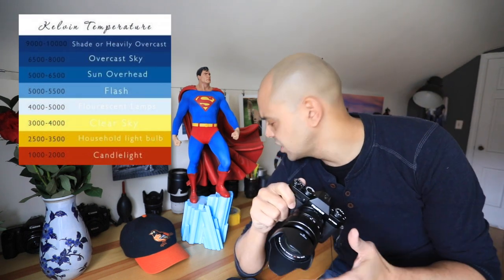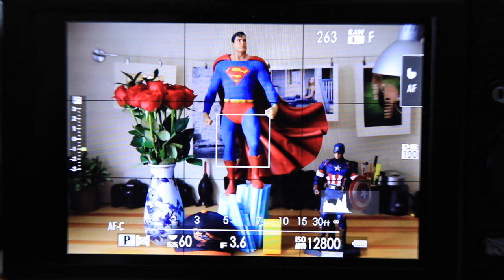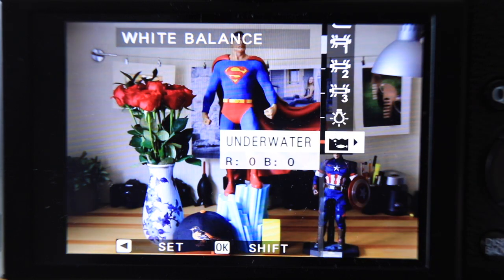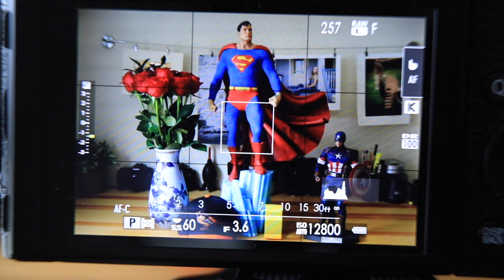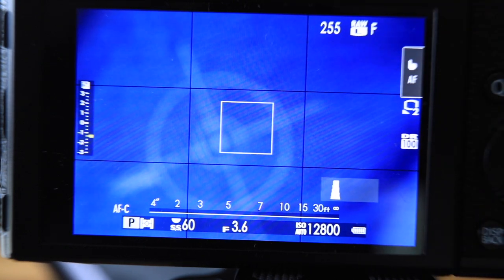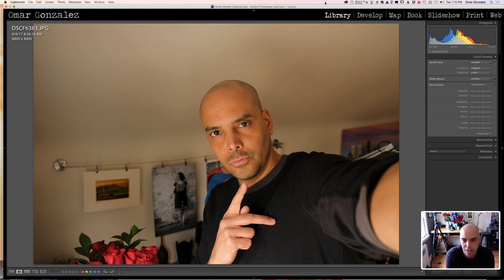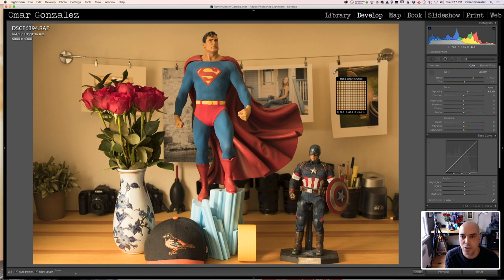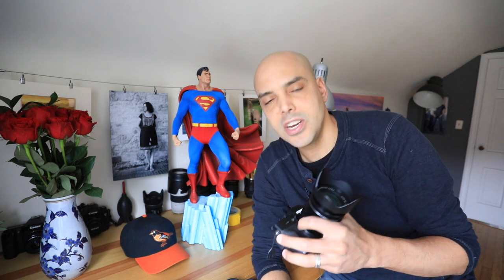How to set your camera's white balance featuring the Fuji X-T20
In this video, we help beginners with white balance and getting the colors they are looking for.  Here are two awesome other Youtube tutorials:

*Lav mic I use in many videos:

*Small recorder I record sound on:
*Large XLR recorder:
*Tripod Head for Photo & Video:
*My Vlog and Walkaround Camera:

*Cheap Shotgun Mic: